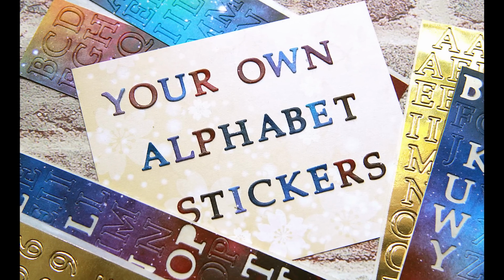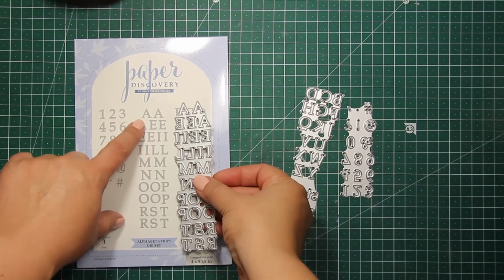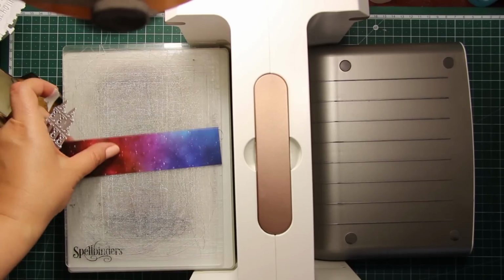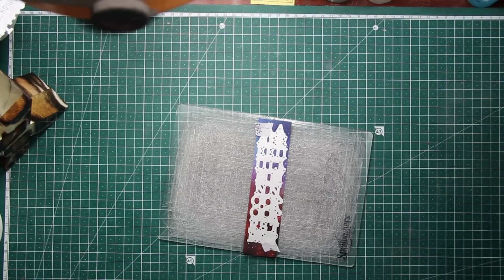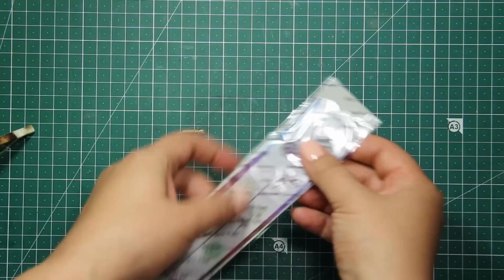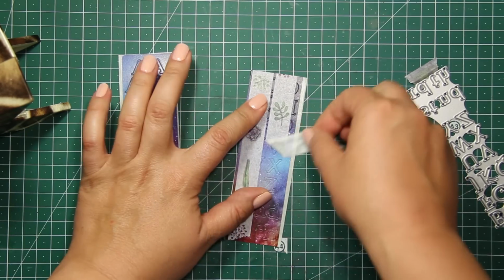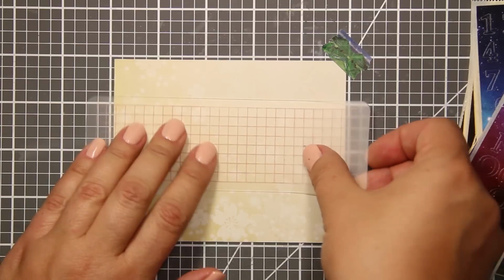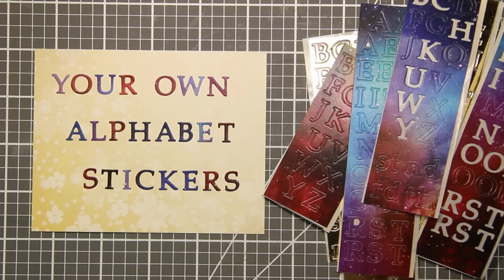Creating YOUR OWN ALPHABET STICKERS - No more missing A, E, I and other popular letters!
How to use Alphabet Strips by Paper Discovery

• Paper Discovery Die Set Alphabet Strips | Set of 3 - Paper Discovery -...

[ Amazon US ]

• Craft Perfect A4 High Gloss Mirror Card Polished Gold Tonic Studios